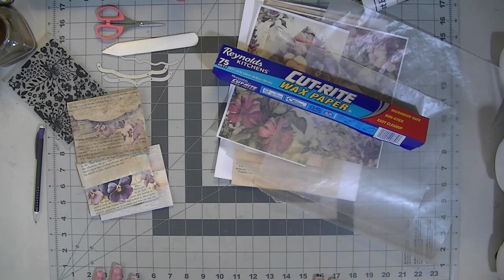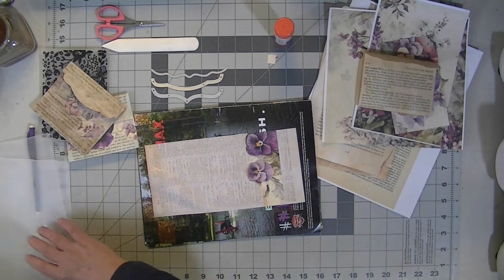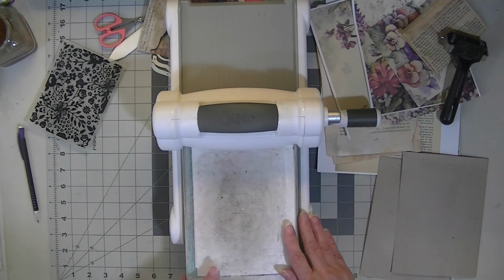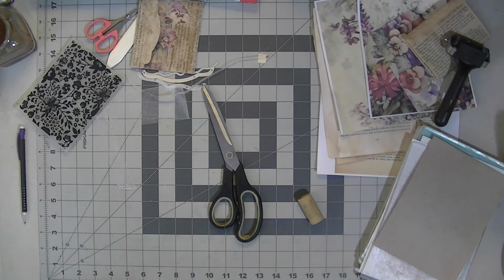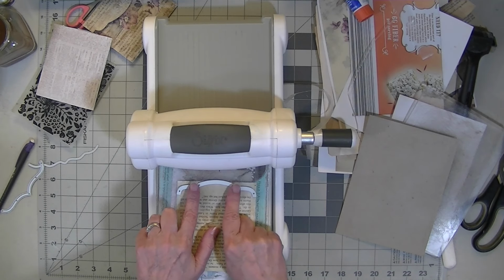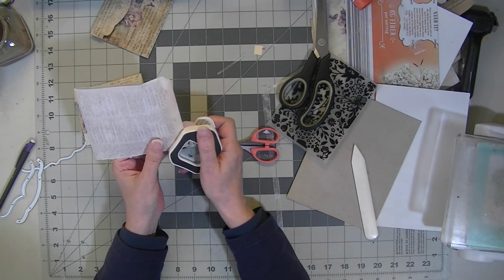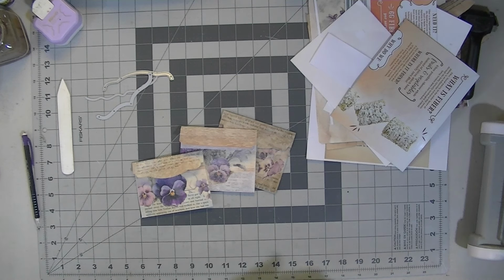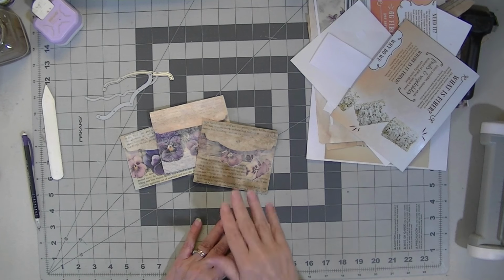Wax Paper Laminate Envelopes - Espresso Press Design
A viewer request video making wax paper laminate faux envelopes using the sizzix machine. This is one of many wax paper laminate projects I've done. Wax paper is versatile and tactile lending itself to many styles and techniques. I like that it is not as glossy as laminate but is still protective.

This is a technique where it is best to get a feel for it yourself as there are a lot of variables in each person's choices of materials especially when using a sizzix as a press. You might need a shim, you might not. Your glue might dry faster or slower. You might prefer wet glue (a very thin coat). Tip: napkins are a good place to start, they adhere to wax paper with a glue stick and zero fuss so try the napkin bag video.

I've done an assortment of wax paper laminate projects using both glue and gluestick (gluestick is faster) such as adding metallic flakes, ice emboss, gold metallic hologram effects and antique mirror effect. I hope you'll check them all out.

Detail photos are on the blog and in channel posts.